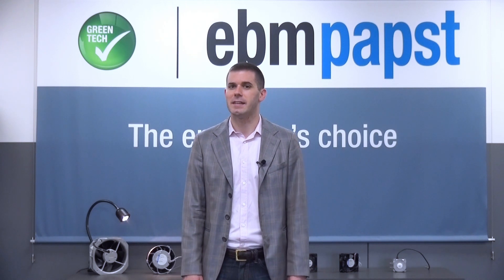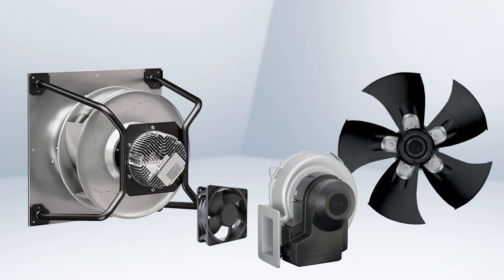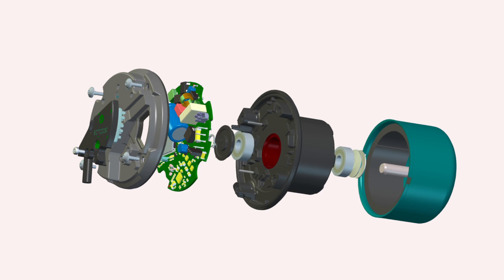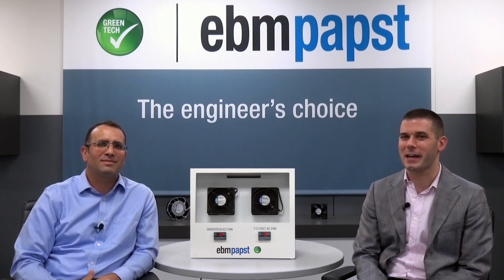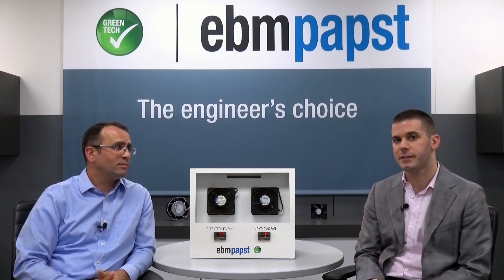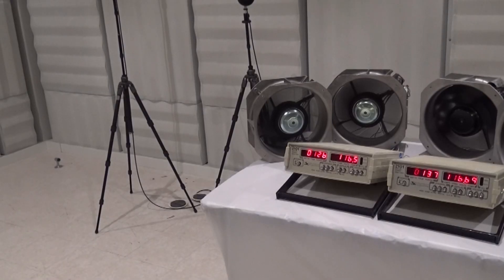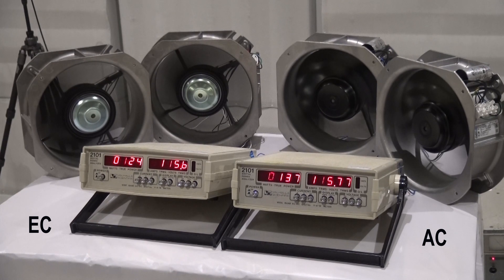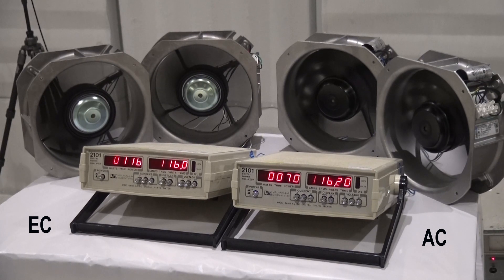EC vs. AC Motor Comparison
Are you looking for an easy way to lower your utility bill and create a greener building? Try EC technology from ebm-papst. It’s an easy plug and play replacement into existing solutions that can dramatically reduce your overall power consumption up to 70%.

ebm-papst is sharing their GreenTech® philosophy with the world, “Each new product that is developed has to be better than its predecessor in terms of economy and ecology."  This edition of the ebm-papst RPM series, “EC vs. AC Motor Comparison” provides an overview of EC technology, breaks down the components of an EC motor, and demonstrates a live example of how this technology can cut energy consumption in half.

Additional features and benefits of EC:

• The electronics in the motor allow for speed control, sensor control, and MODBUS integration. This allows a direct link to a facility’s BMS (Building Management System)
• The fan can operate in constant flow, temperature control, or pressure control applications
• Alarm relays and tach-out signals can be monitored to ensure proper operation
• Long service life (brushless DC, use of semiconductors)
• Integrated protective functions e.g. locked – rotor protection and protection against incorrect connection
• Soft start and soft commutation
• Frequency independent
• EC motors show the same characteristics independent from the frequency of the power supply (50Hz or 60Hz)
• Same air performance and input power over input voltage range e.g. no change in performance from 1-200 VAC to 1-277 VAC (the current changes)

Featured Products:
ACi4400
G3G315
K3G560-PB
W3G630-NB

For more information on ebm-papst GreenTech® Technology or our EC motors, please contact your local ebm-papst representative.